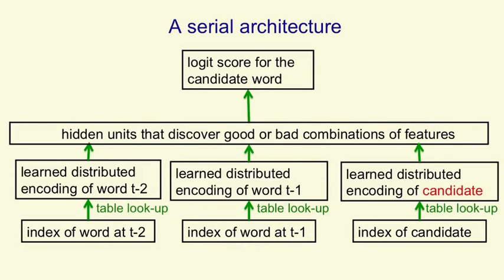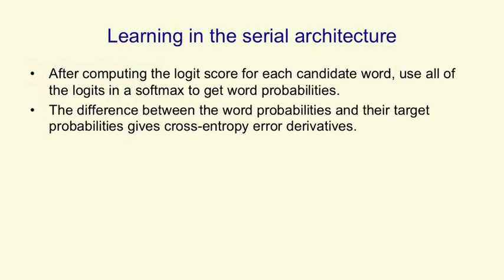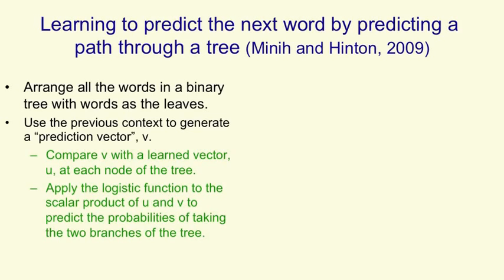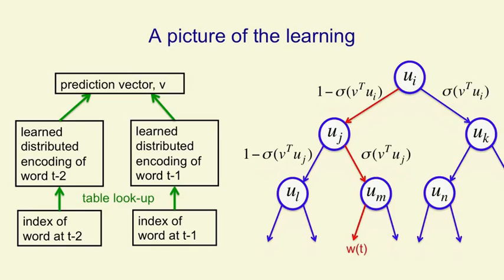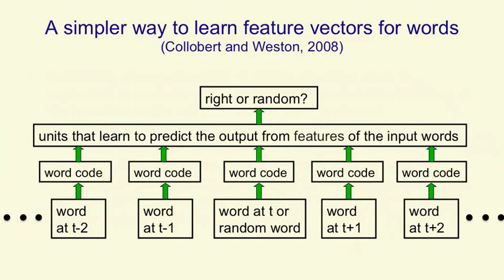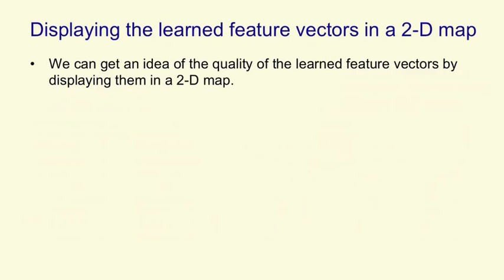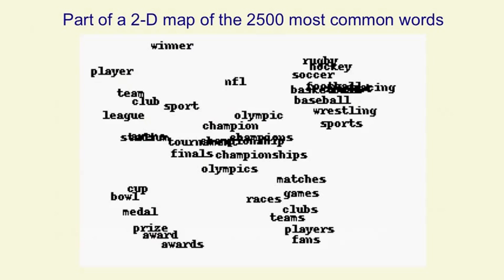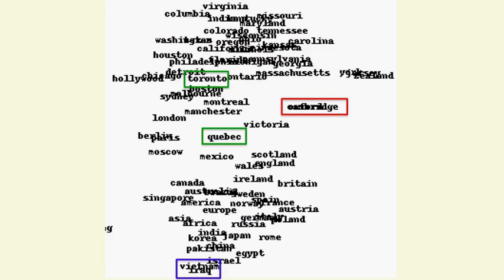Lecture 4.5 — Dealing with many possible outputs [Neural Networks for Machine Learning]